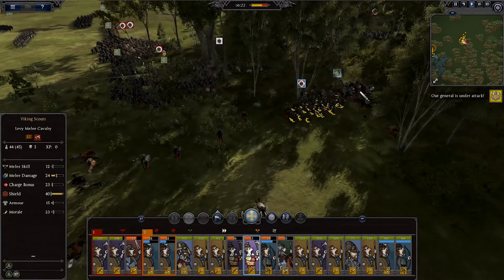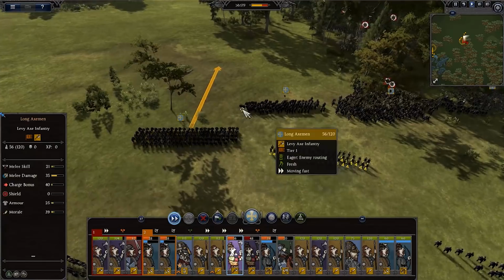Total War Saga: Thrones of Britannia — VIKING BATTLE GAMEPLAY & Impressions!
We take a look at A Total War Saga: Thrones of Britannia, and go toe-to-toe in a battle to the death.